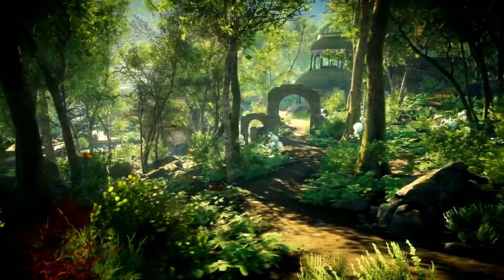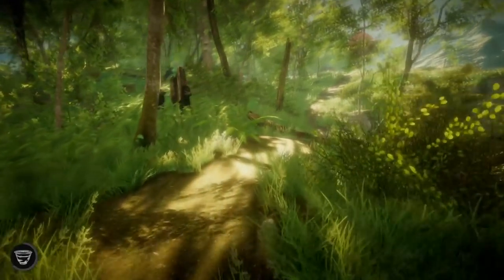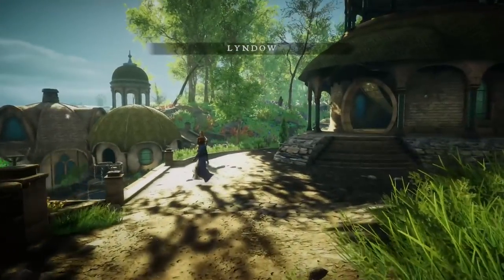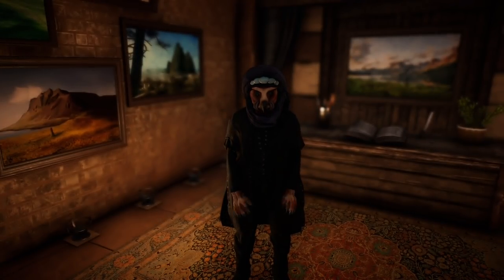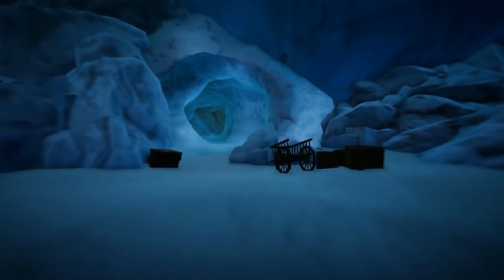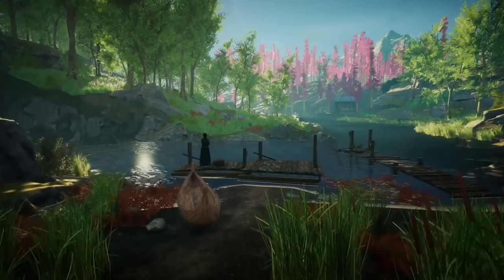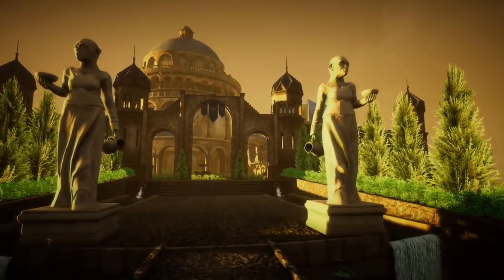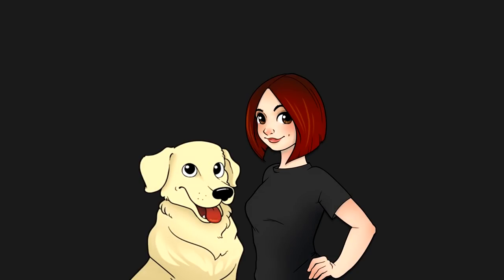Eastshade - A Wonderful World to Explore | Cannot be Tamed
Everyone's talking about The Last of Us 2 currently, and I just played a game that is its opposite in every way. It's nice. It's comforting. There is no violence. But it's still incredibly engaging. If this sounds appealing to you, check out Eastshade.

Eastshade was played on Xbox One, and recorded in very small clips using the onboard recording. Music comes from the game soundtrack.

Intro artwork, logo and banner by: @theMagdalenRose